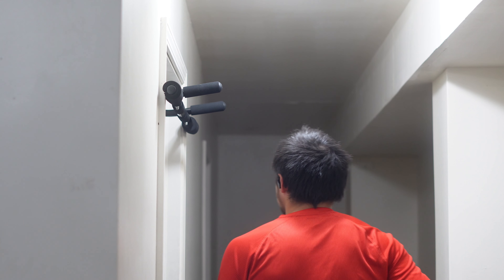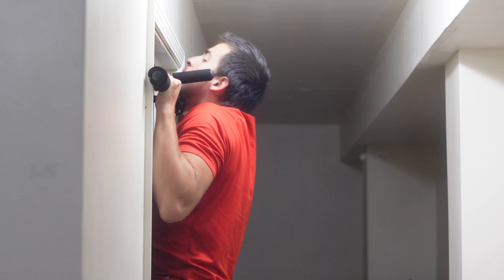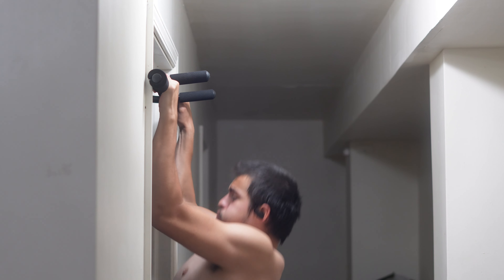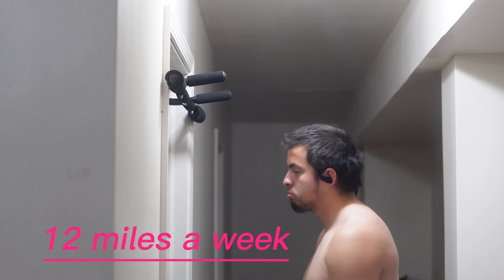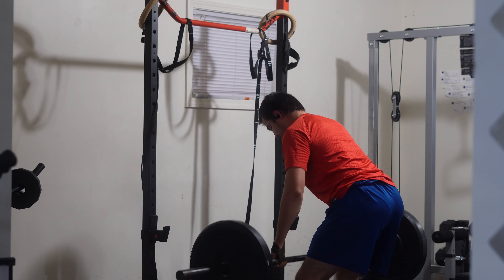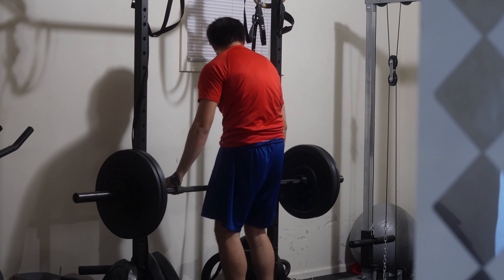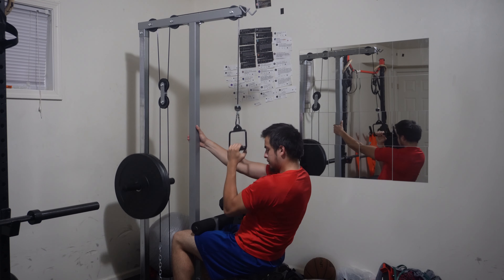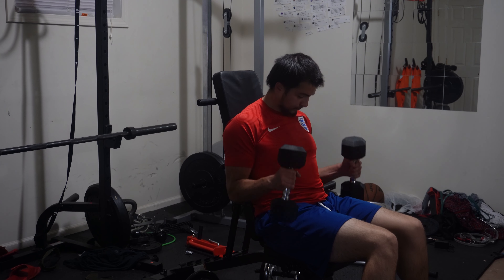#004 - pull ups, barbell rows, how to get started with long distance running